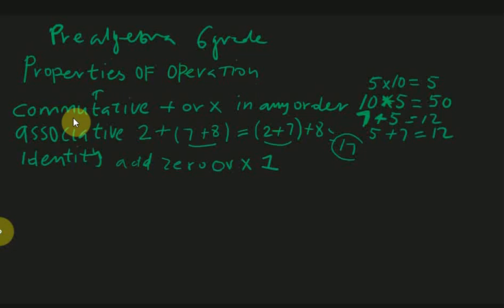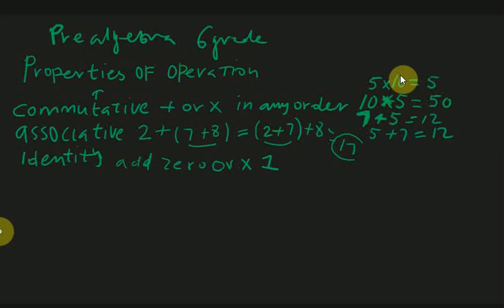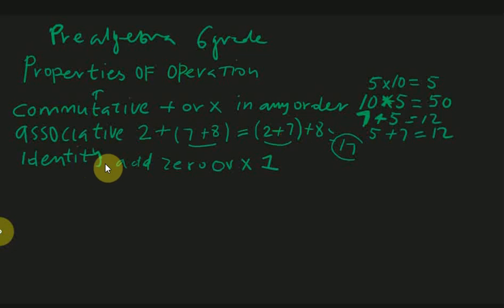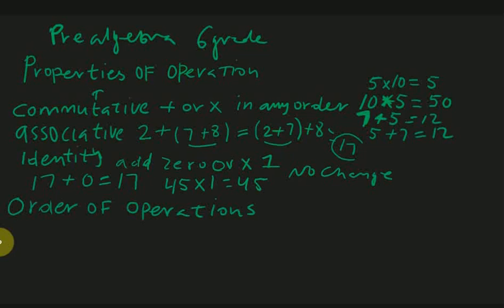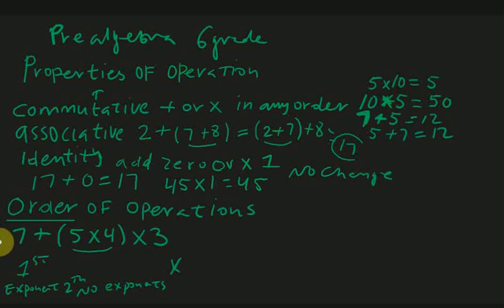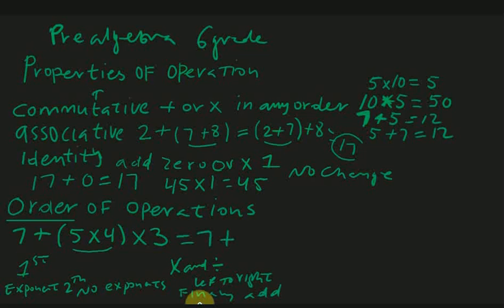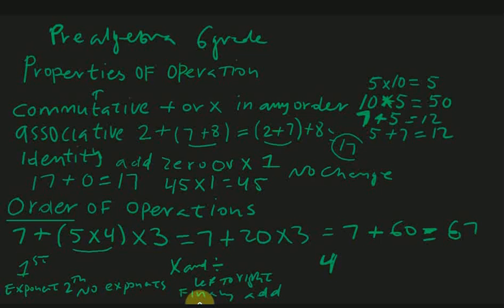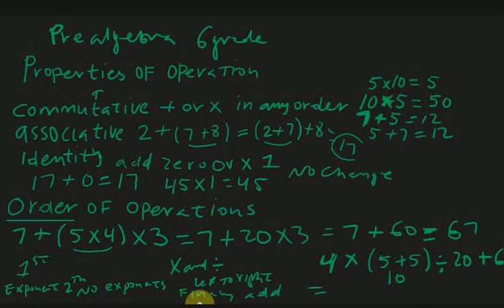6 grade Pre Algebra. Lesson 1.8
This step-by-step tutorial teaches middle school algebra operations.